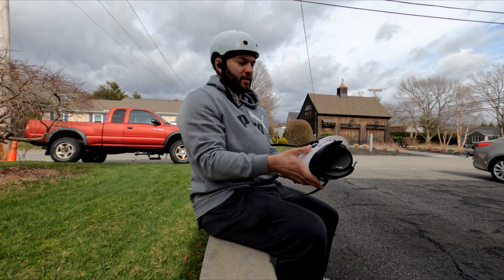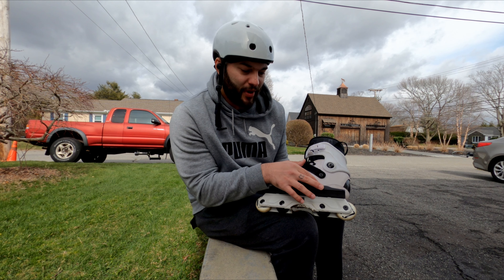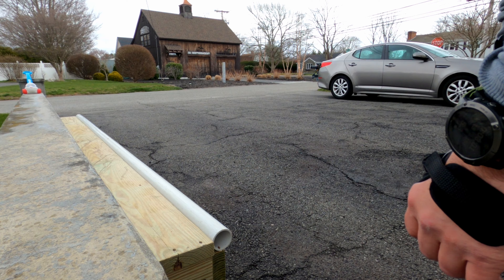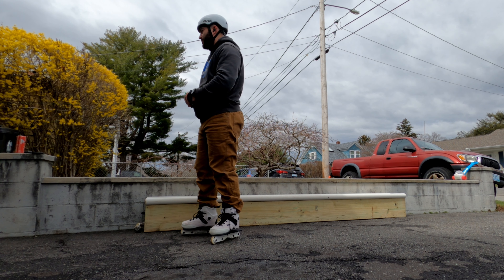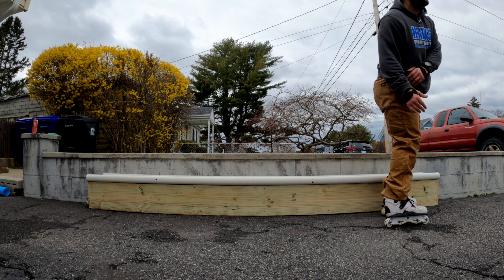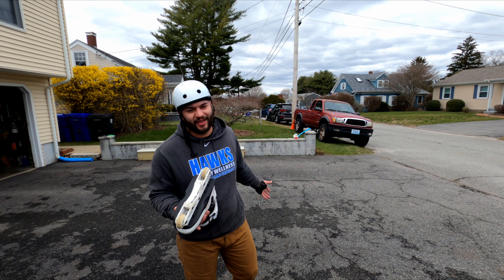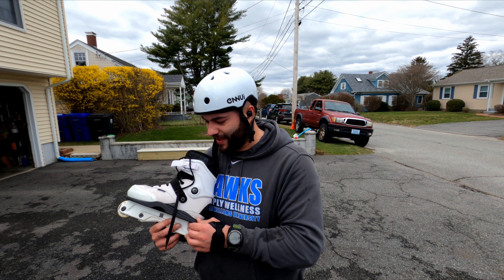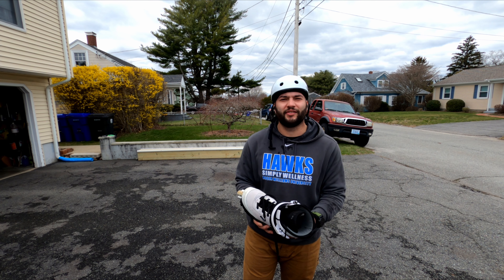Faction Tactical V1 Soul Plate First Impressions (w/ Kizer Shift Frames)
0:00 Overview
1:32 Day 1
2:53 Day 2
4:42 My Best Soul Grinds
5:30 Frame Talk
6:04 SOUL PLATE DISCUSSION

Boots: Faction Tactical V1 Midnight White
Frame: Kizer Shift Unlimited
Liner: MyFit 2nd Skin Liner
Insoles: Superteam Hockey Insole Inside Liner
Shock Absorber: Faction Heal Cup Under Liner
Wheels: 60mm 91a Rollerblade Hydrogen & 55mm 92a Ground Control

2nd Setup:
Boots: Roces 5th Element Yuto Goto Pro Model
Frame: Kizer Fluid IV
Liner: MYFIT 2nd Skin Nick Lomax Pro Liner
Wheels: 60mm 91a Rollerblade Hydrogen
Anti Rocker: Stock Roces

Metal Portable Rail: (2x)
Wrist Guards
Knee Pads
Elbow Pads